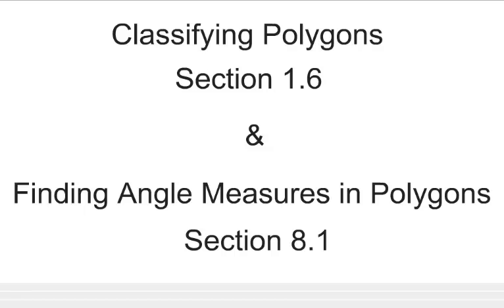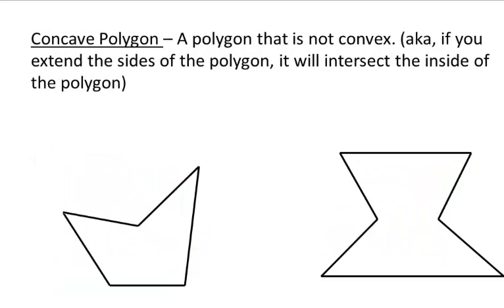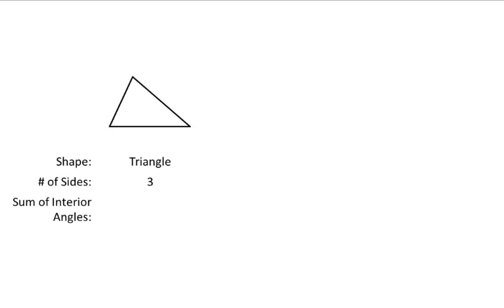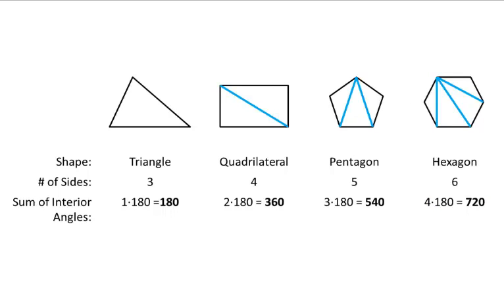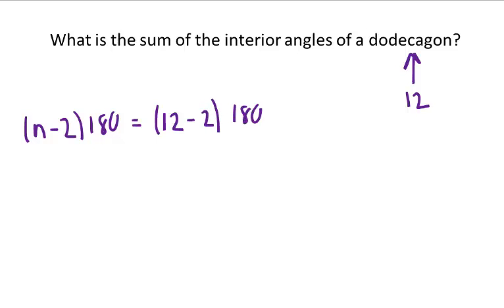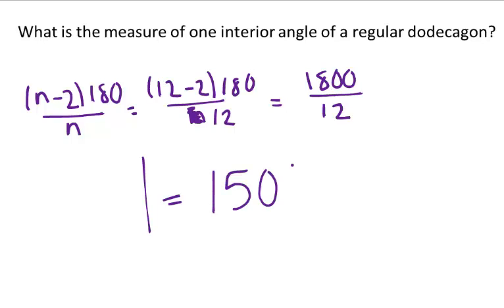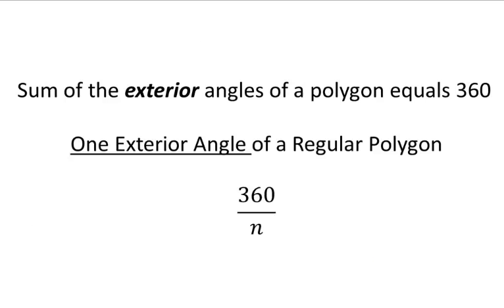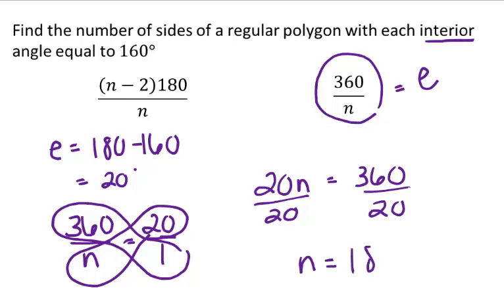Unit 6.5 Day 0 - Classifying Polygons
Classifying Polygons & Finding Angle Measures in Polygons